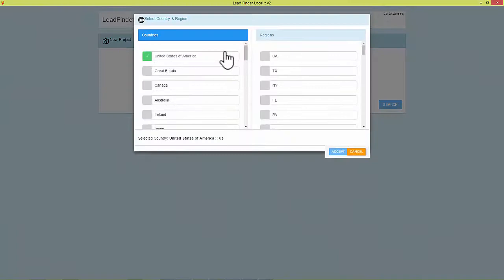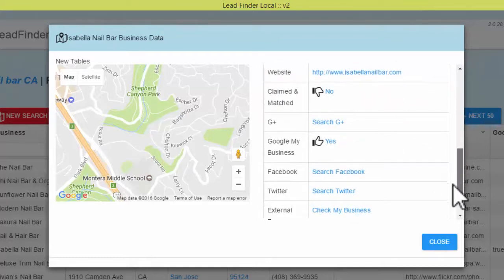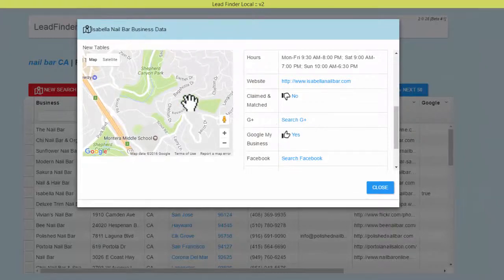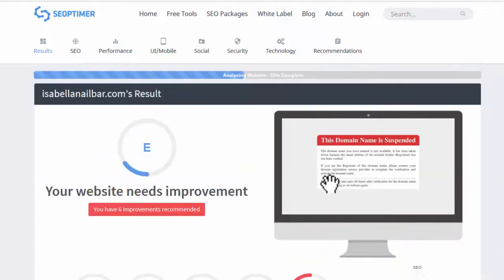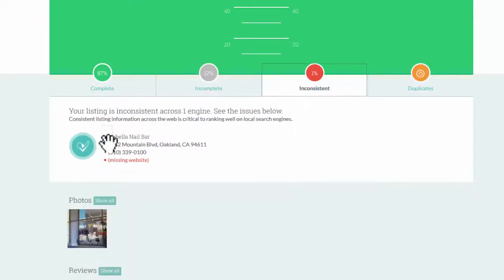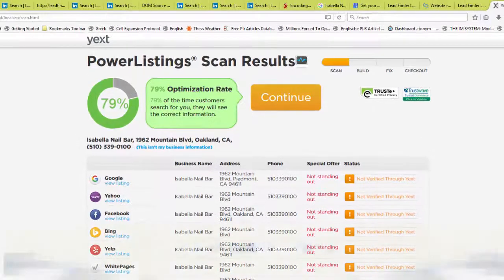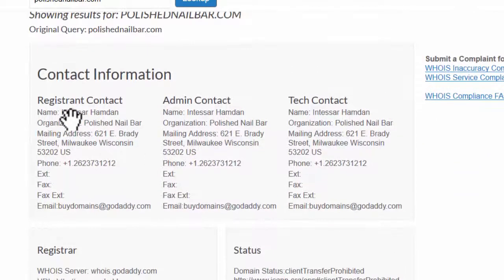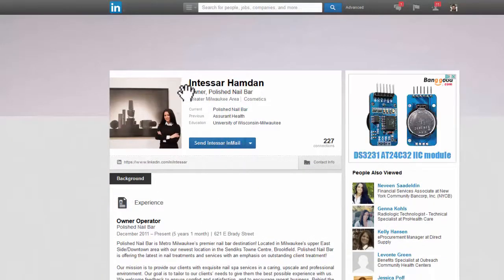Lead Finder Local - What It can Do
See what Lead Finder Local can do for you. A quick overview of the basic functionality of the software and how it can help you get your foot in teh door opf any local business.

Generate Leads, Qualify Leads, Analyse Businesses and Create Contact Collateral (reports).